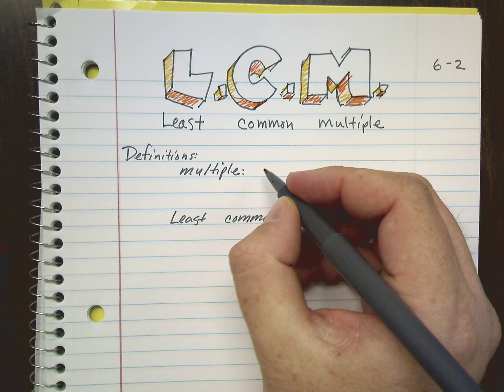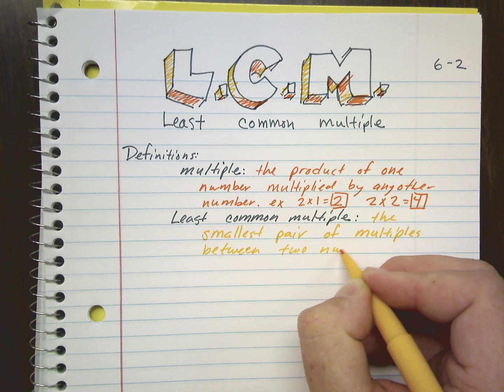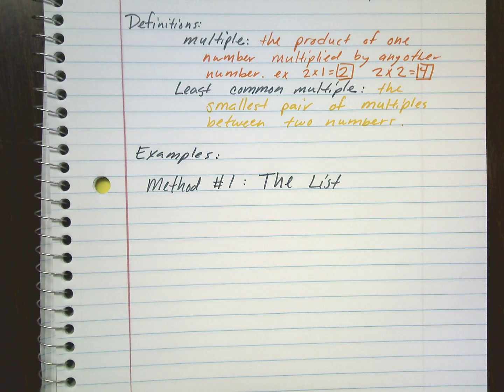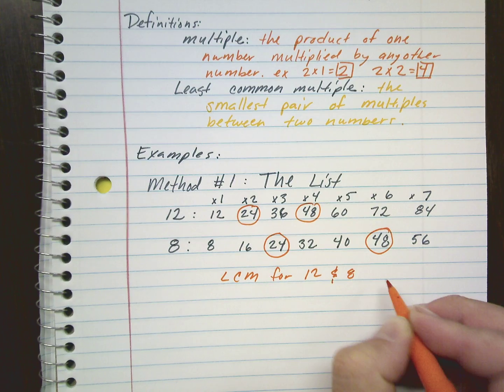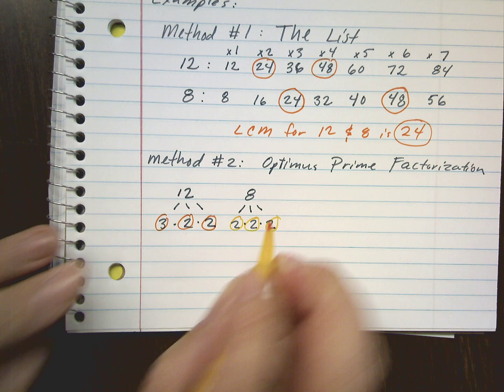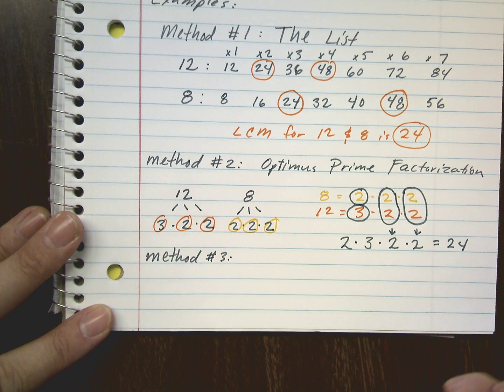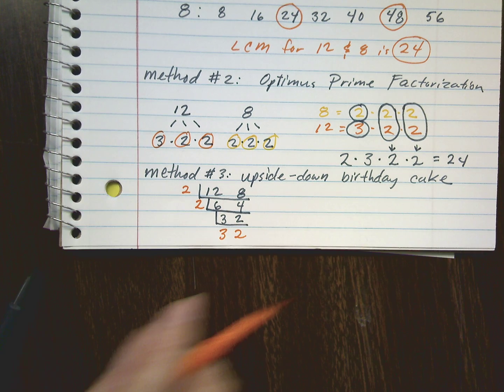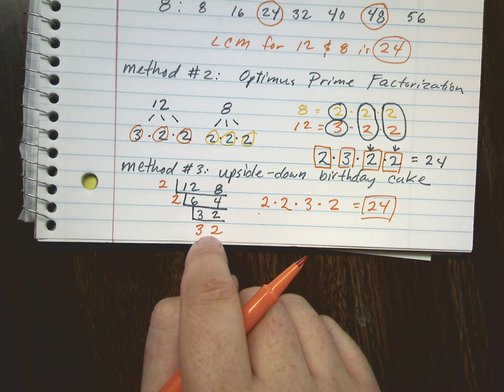Least Common Multiple